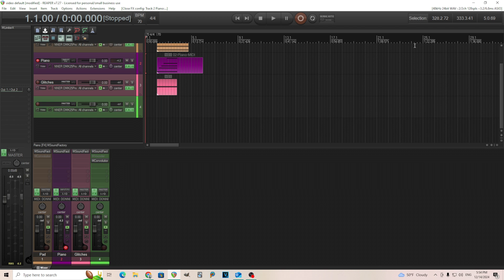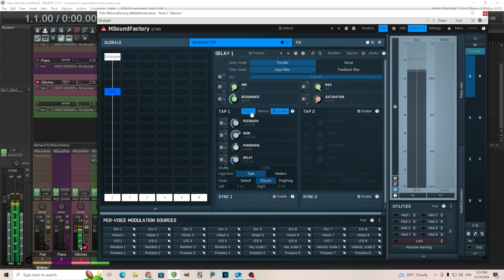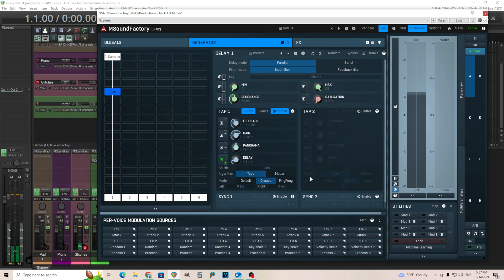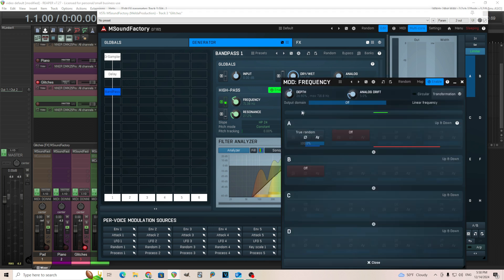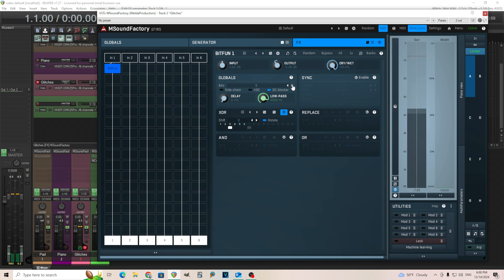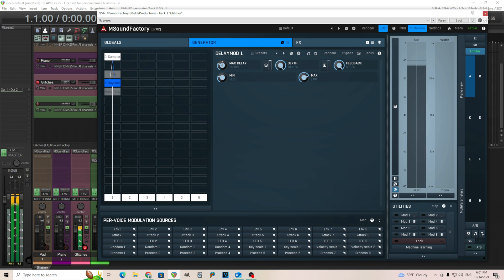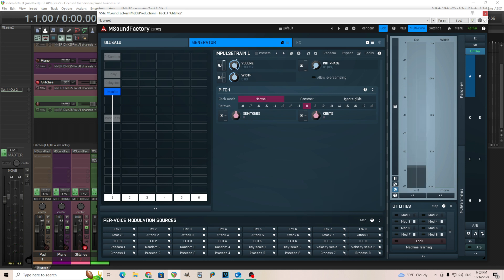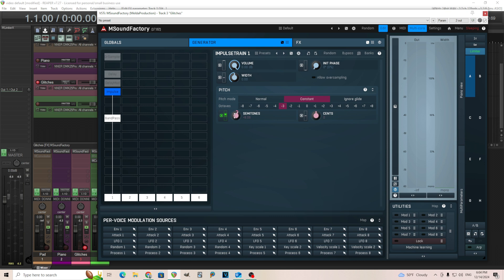Glitch Sound Design in MSoundfactory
I thought I'd do a 4 days of Glitchmas and show some different ways to create glitch sounds in MSoundfactory. You can use these to add texture to your music or perhaps use as folly.